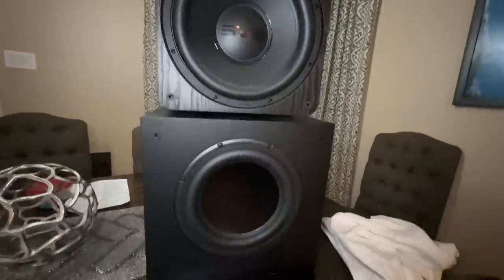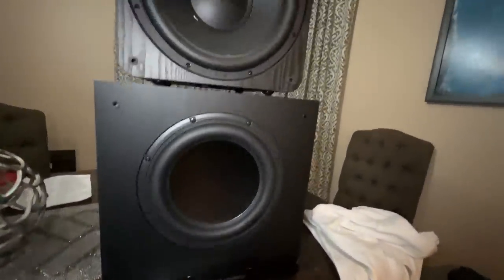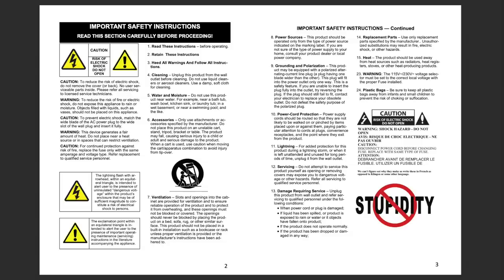Finally! Another Option... Spend Less Get More! RSL Speedwoofer ii review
0:00 Start
0:25 Intro
2:26 Size
3:59 Features
6:10 How it Sounds
9:31 Final Thoughts

Recommended DACs

Subs